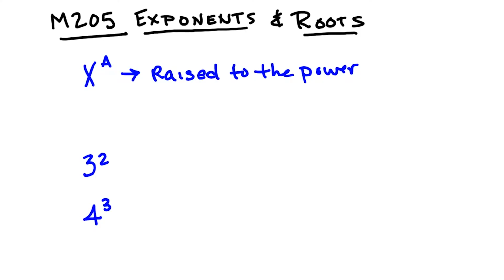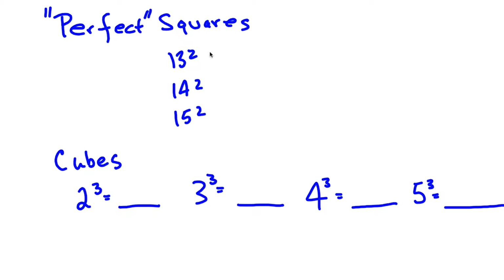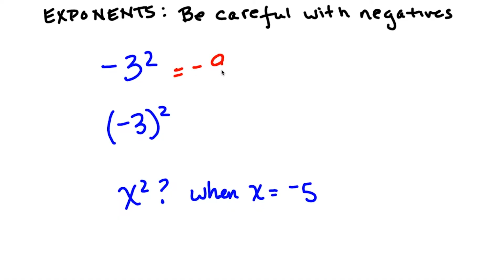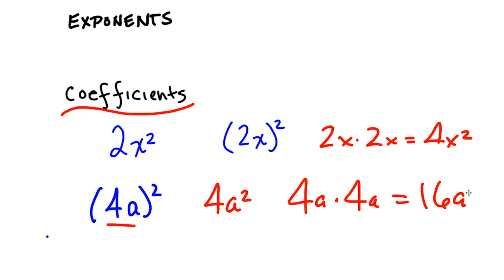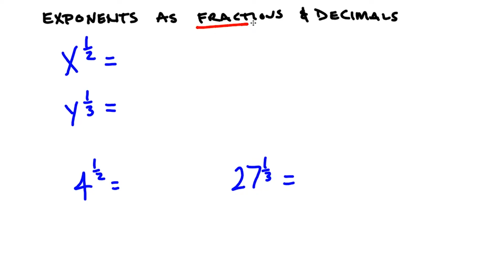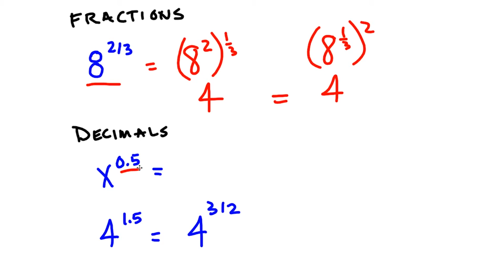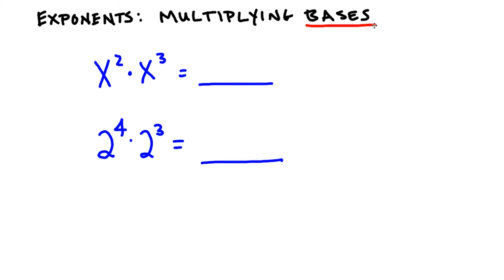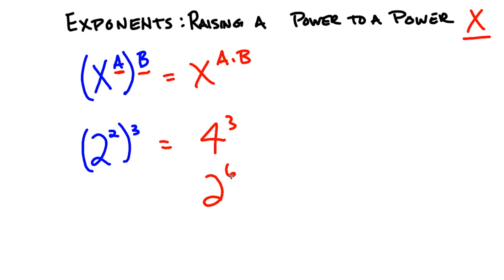ACT SAT Math Exponents and Roots M205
A quick lesson on exponents and roots as they are tested on the ACT and SAT math section.  If you are going to take either test, you WILL see several exponent problems.